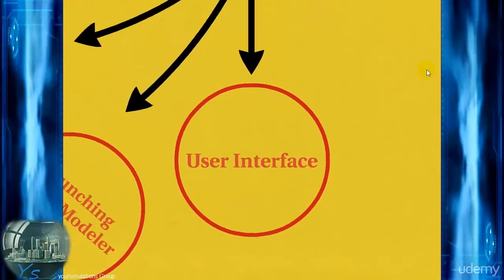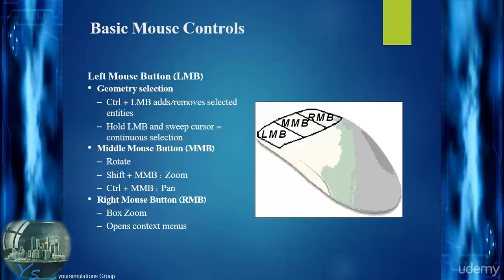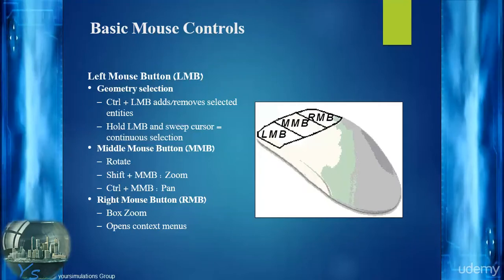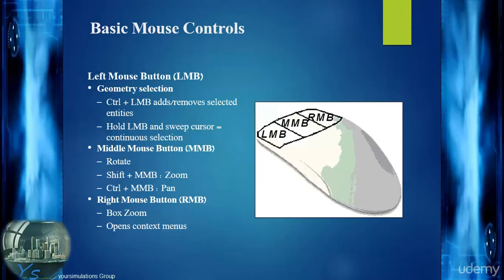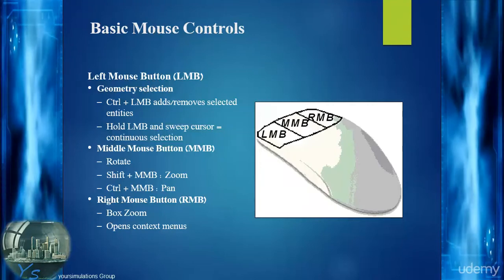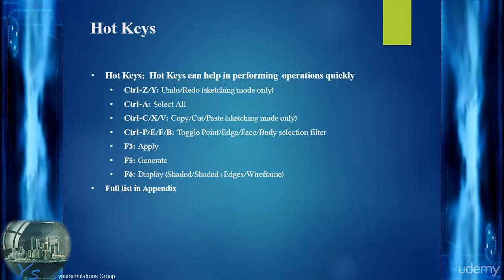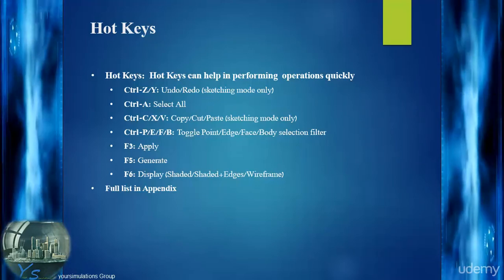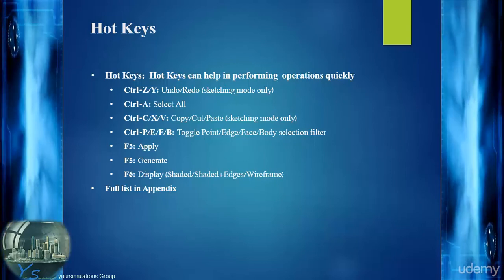013 Mouse and Hotkeys